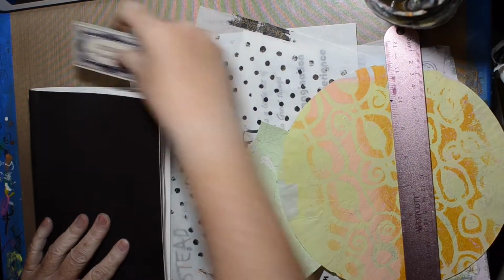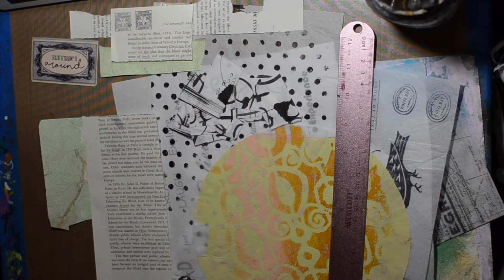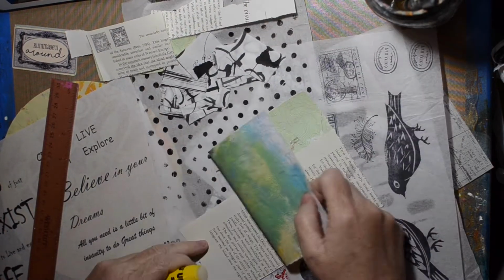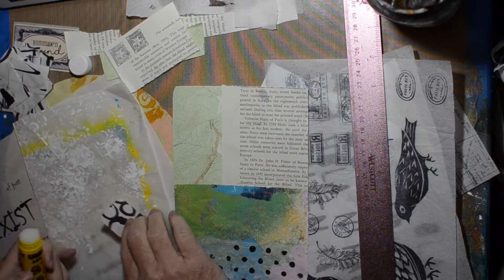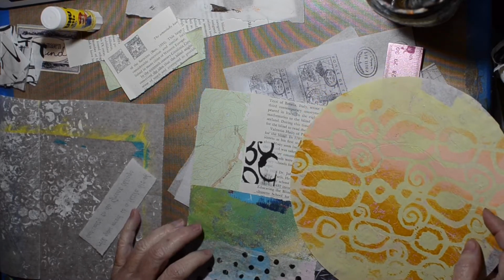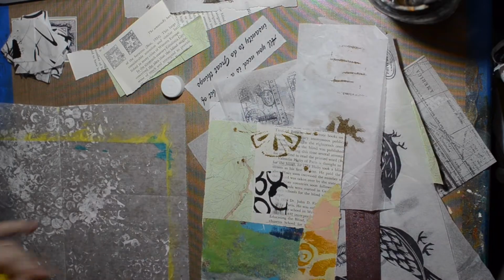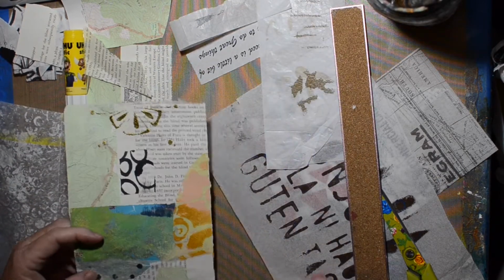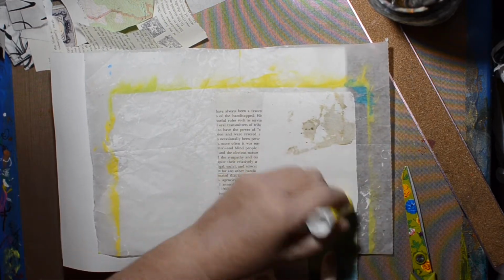Abstract Collage Journal Page